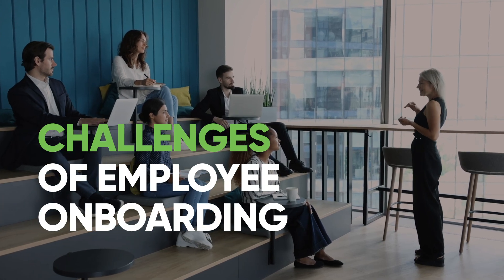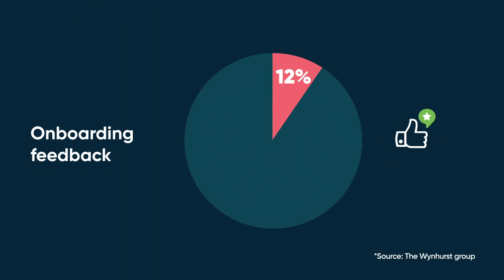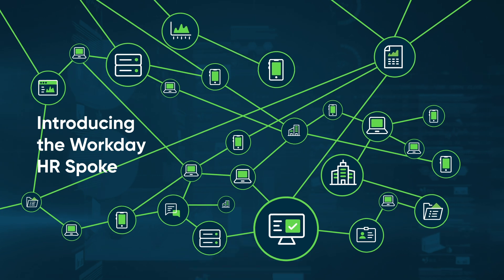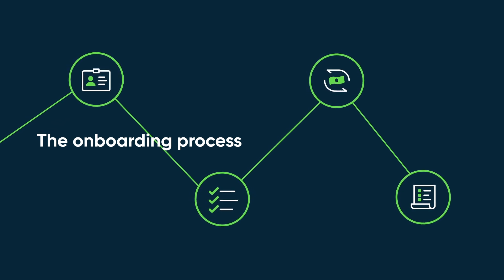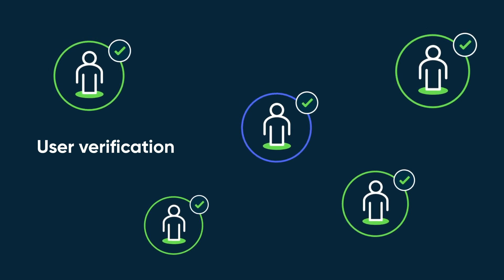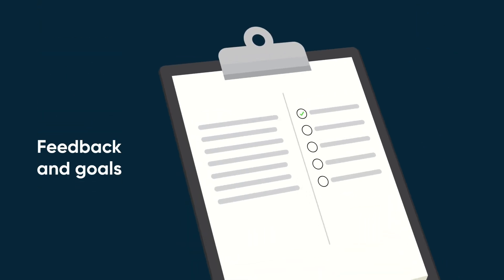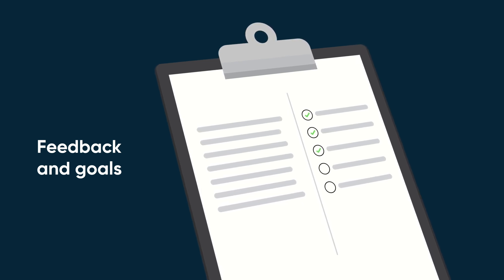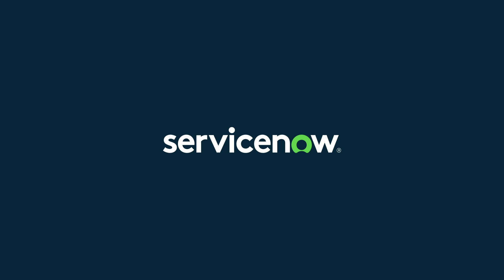ServiceNow's Workday Integration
Streamline new employee onboarding with the Workday integration, powered by Integration Hub!